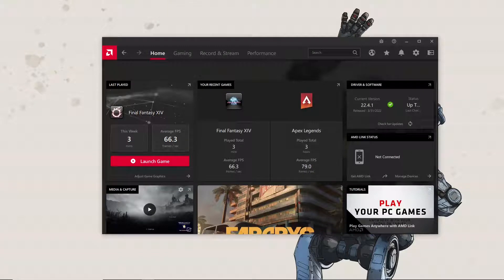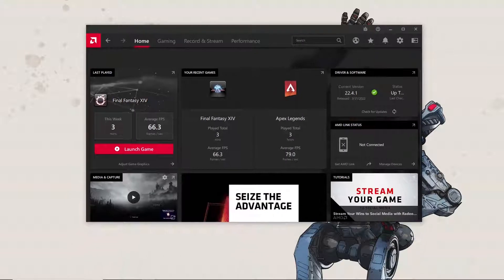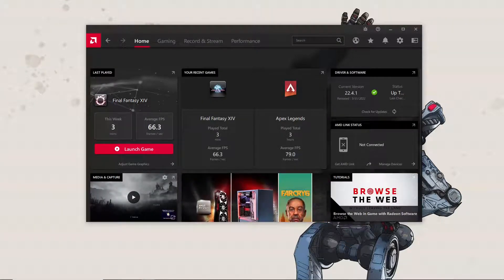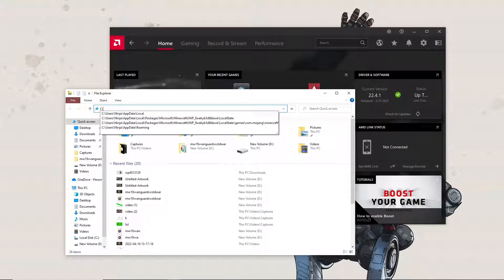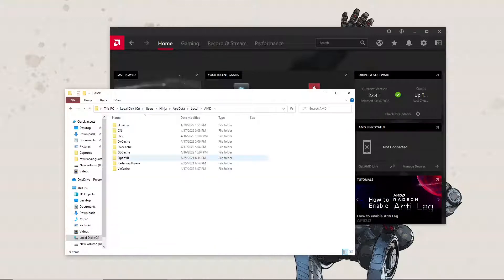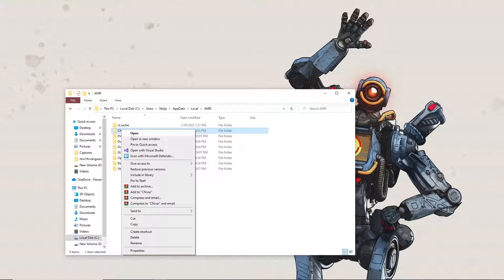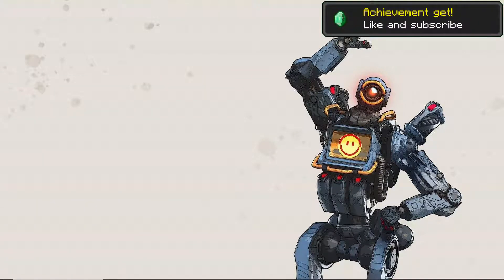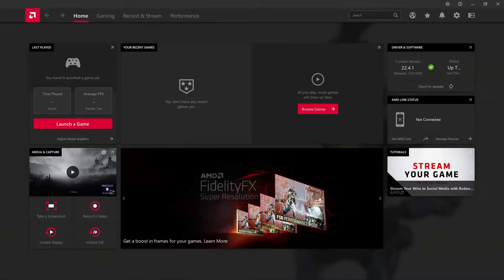How to fix AMD Software Adrenaline Edition not opening problem! (Super quick and Easy)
In this video I show you how to easily fix AMD Software Adrenaline Edition from not opening?